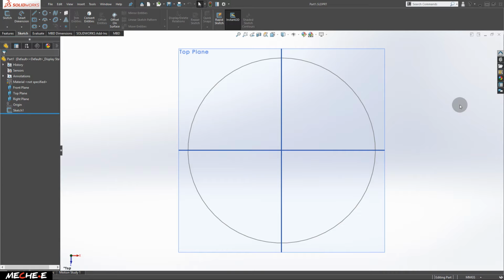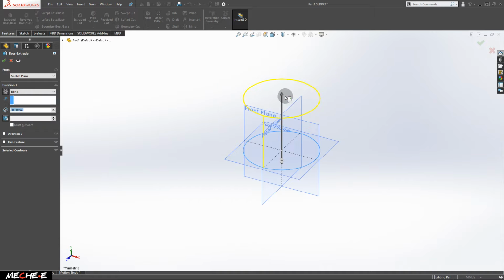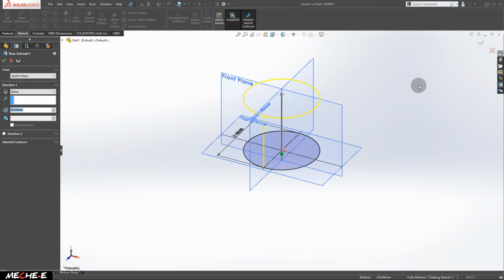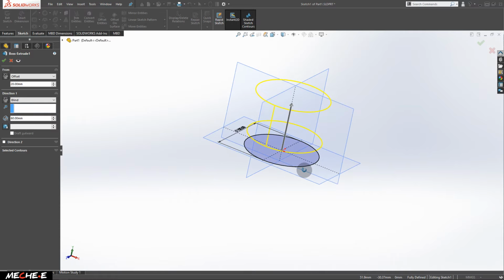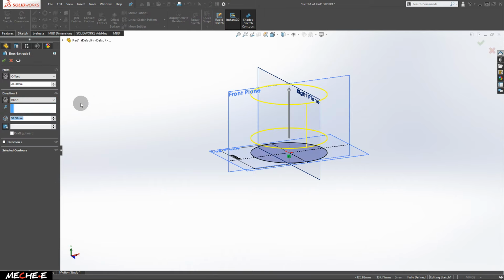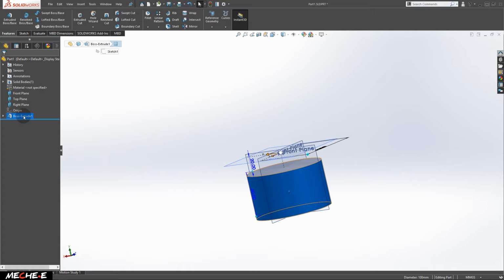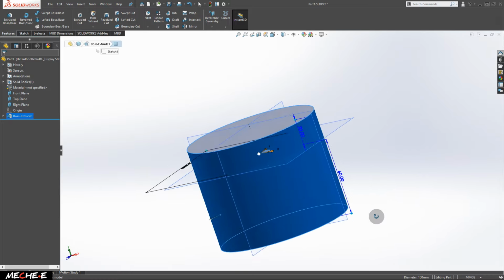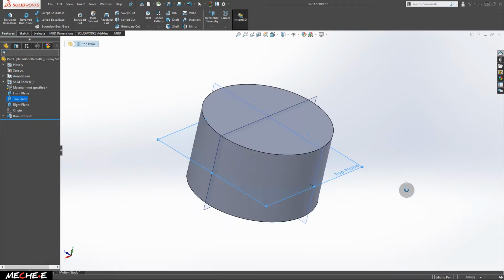#6.1 Solidworks Tutorial For Beginners ( Extruded Boss/Bass )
This is a video of using some option of the feature to create the desired 3D object.